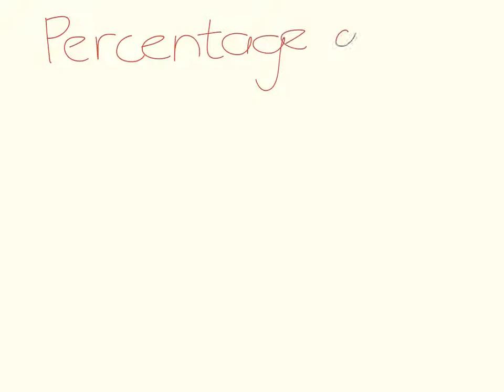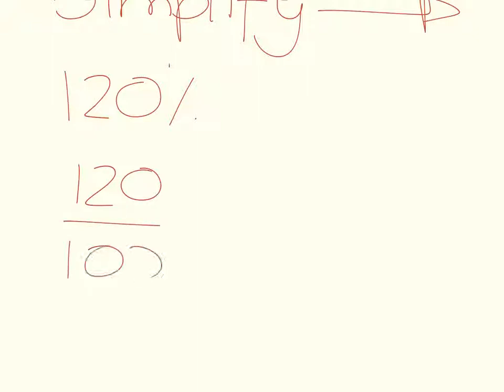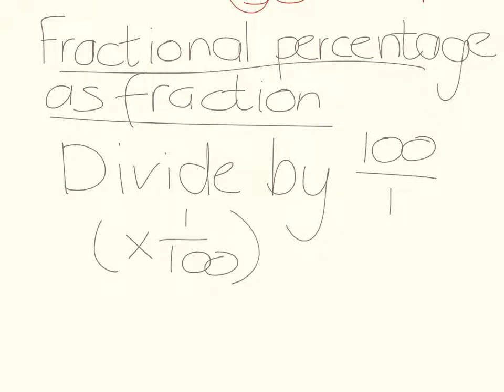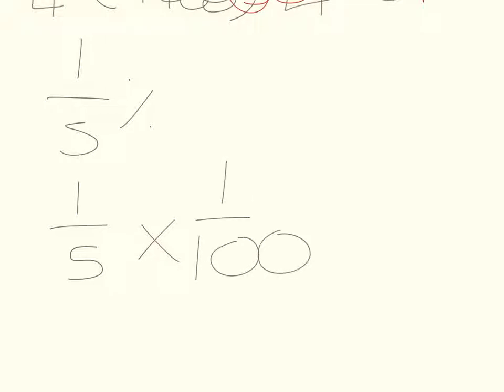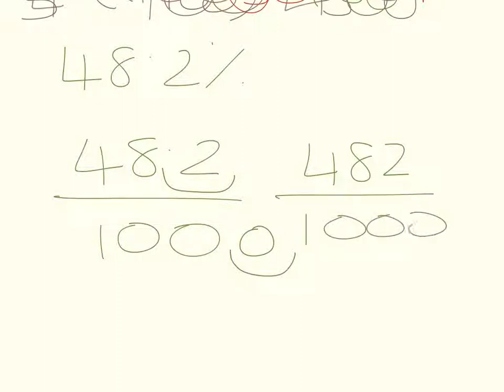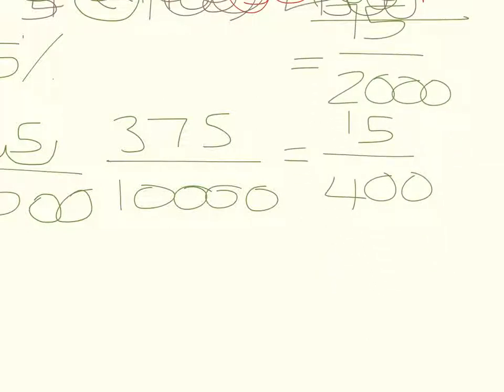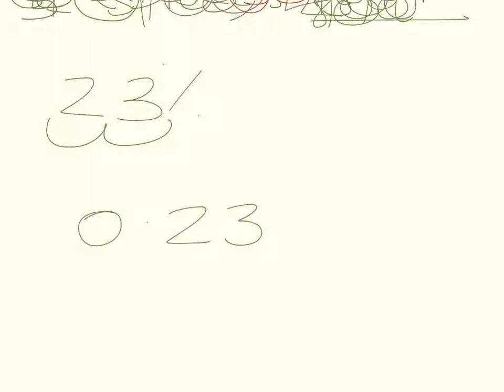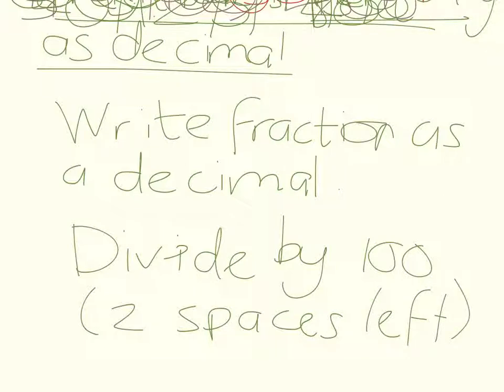converting percentages to fractions and decimals